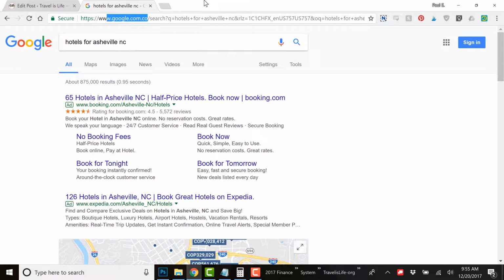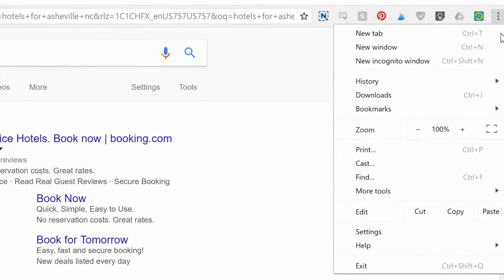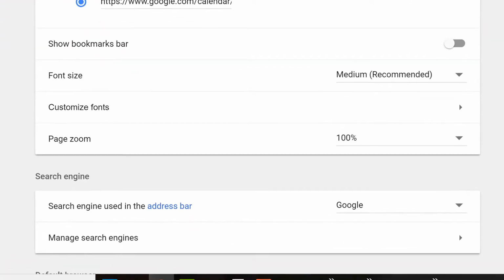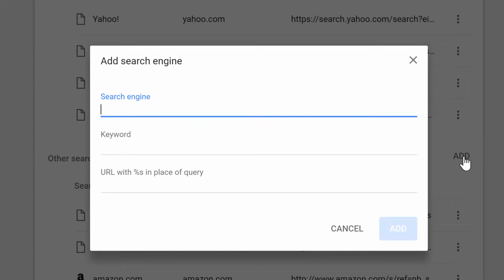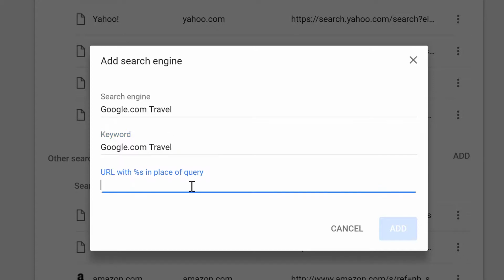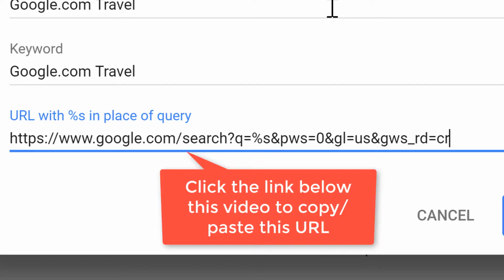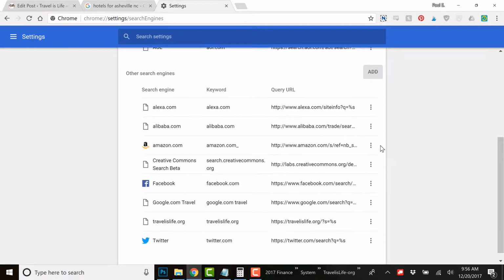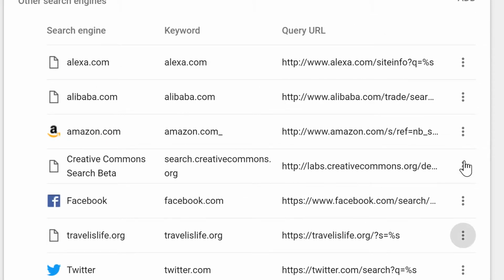How To Set Google.com As Your Default Search in Chrome From Any Country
While traveling overseas, you may have noticed that Google defaults to the local version of their search site. Here's how to make Google.com your default search engine for Google Chrome at all times, no matter which country you're in.